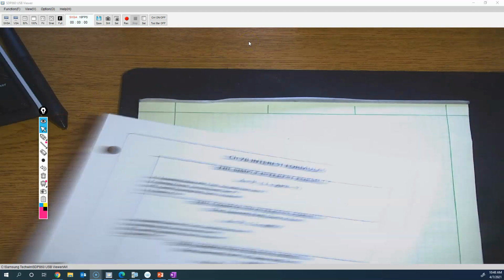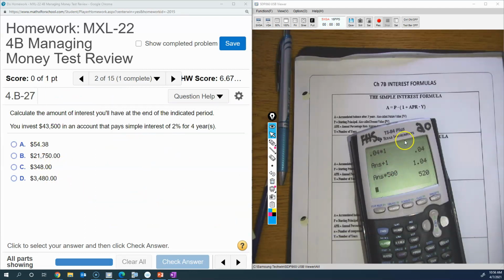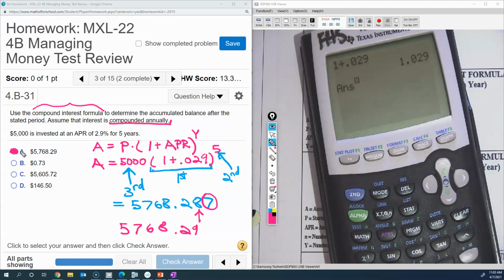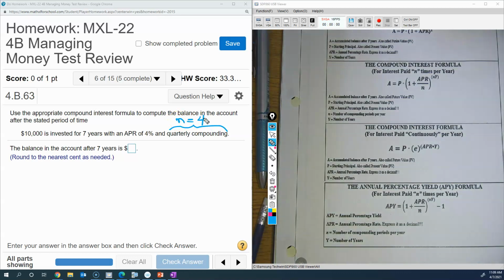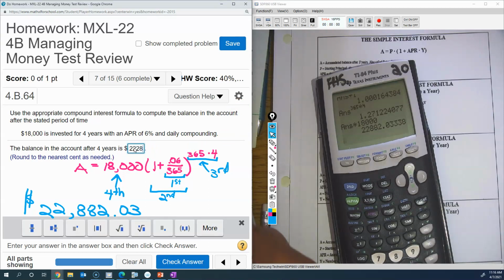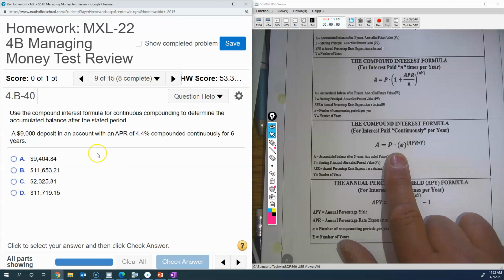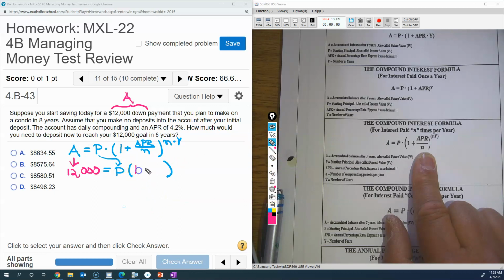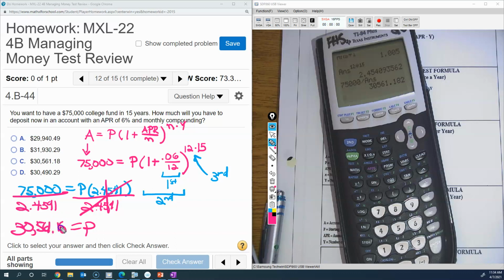QR-Trig MXL-22 Solutions #1-12